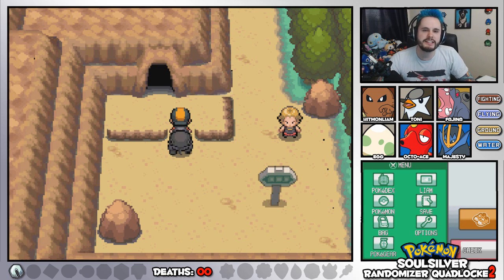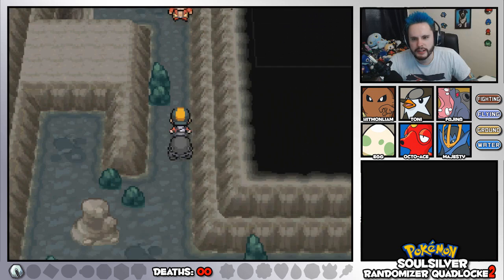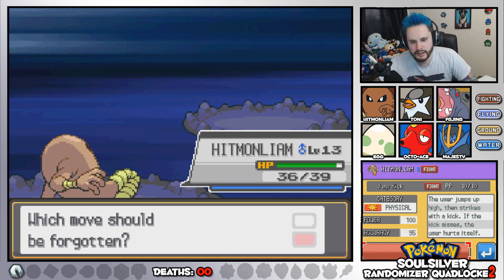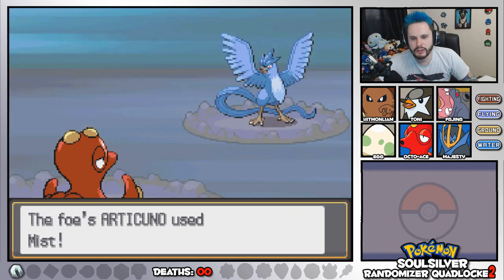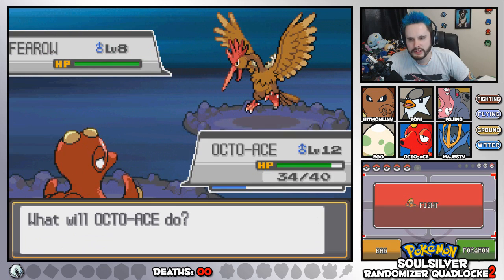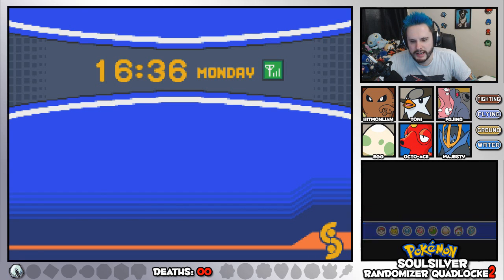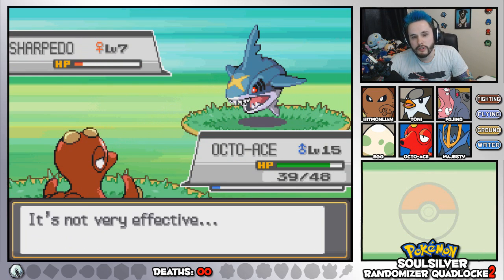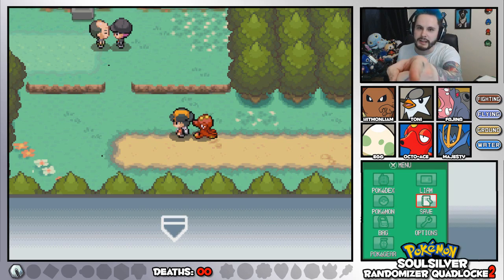08 | DON'T CAVE ME IN | Pokémon SoulSilver Randomizer Quadlocke 2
➤QUADLOCKE RULES:

I can only use Pokémon of one of four types. These types are determined by the first four wild Pokémon I catch. If one of these Pokémon is a dual-type, I can choose which of these becomes one of my four eligble types.

I must catch the first eligible Pokémon that appears in each area. If I fail to catch it, I cannot catch another Pokémon in that area.

If my first encounter is a Pokémon which is NOT an elligible type, but will later evolve into one that IS, I can catch it.
If my first encounter is a Pokémon which IS an elligible type, but will later evolve into one that ISN'T, I cannot evolve it.

If a Pokémon faints, it is considered dead, and must be boxed in the PC forever.

All Pokémon must be nicknamed.